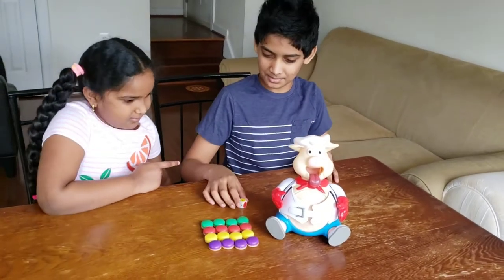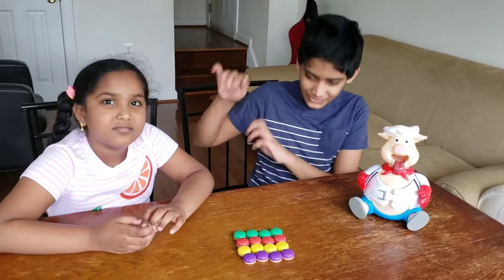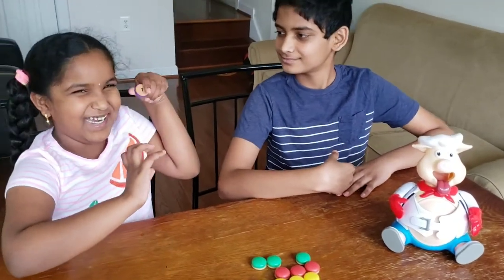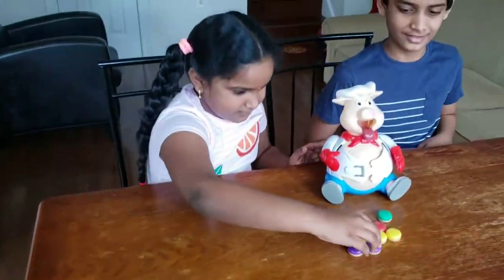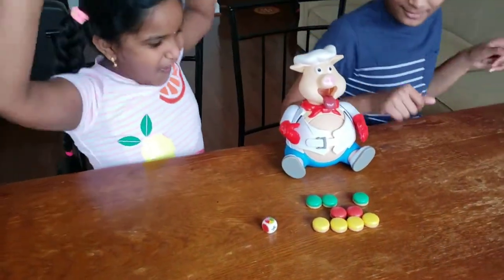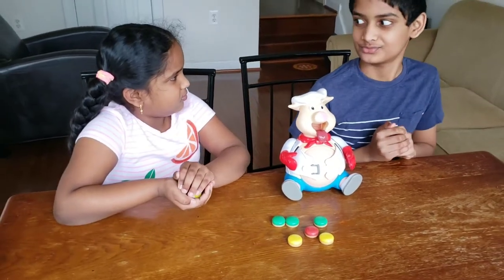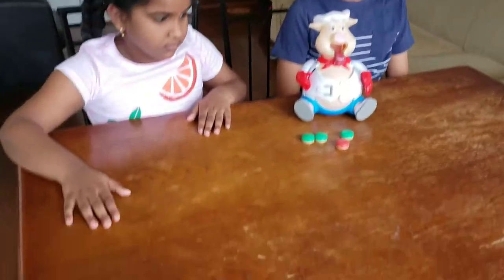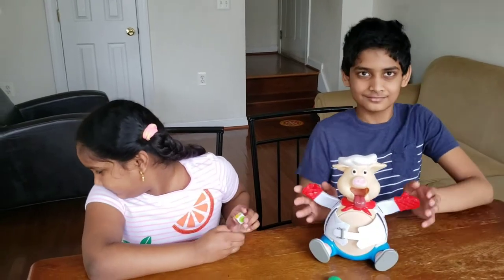Feeding burgers to Pig | Pop the Pig game play!!!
Who pop pig tummy by feeding burgers, pop the pig gameplay